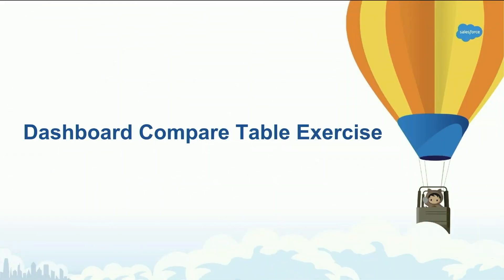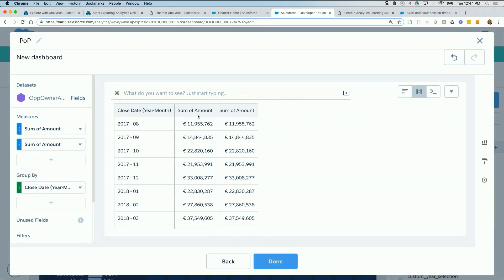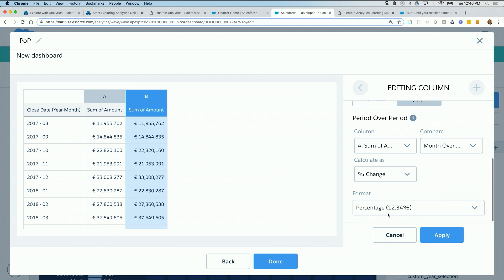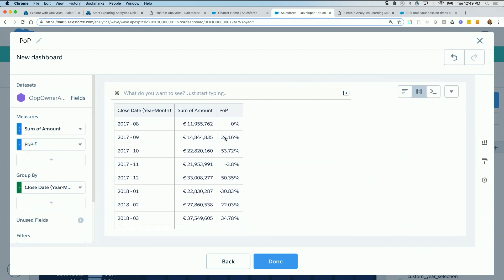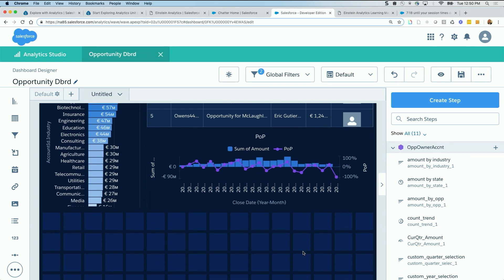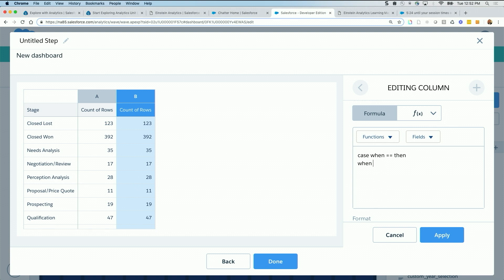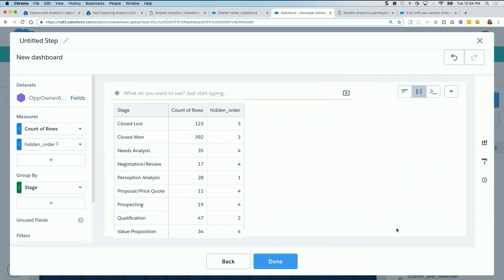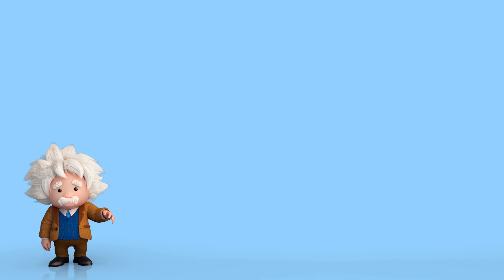7 - Compare Tables - Tableau CRM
Use a Compare Tables to summarize your data and compare columns. Create formulas to easily rank results, show percentage changes over time, or condense totals for specific periods. You can even calculate entirely new fields and manipulate text in your datasets.